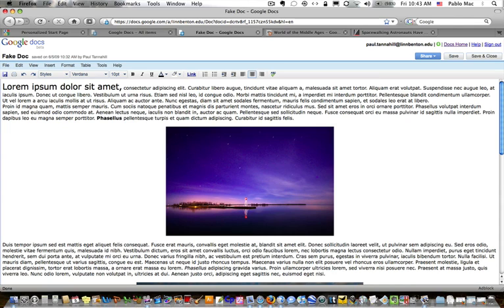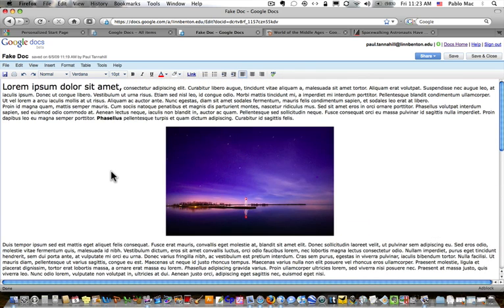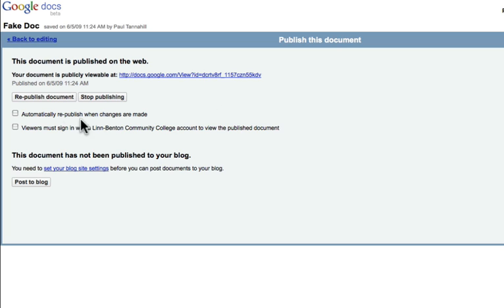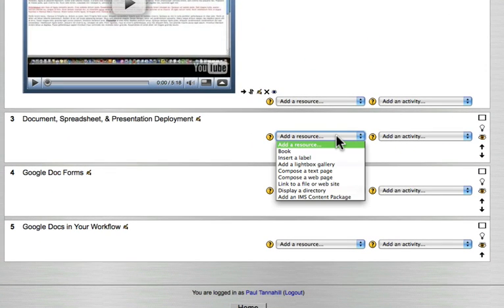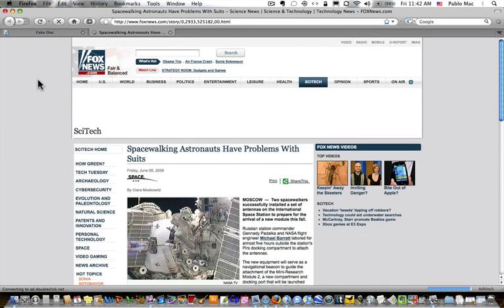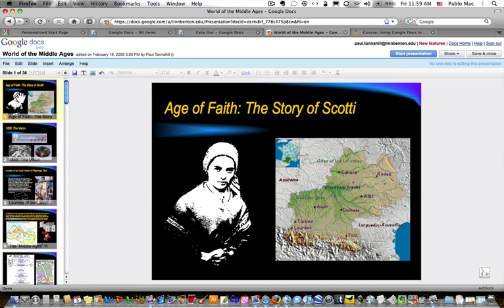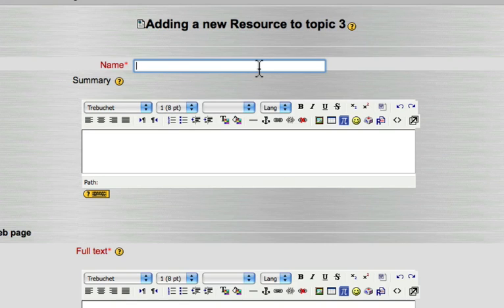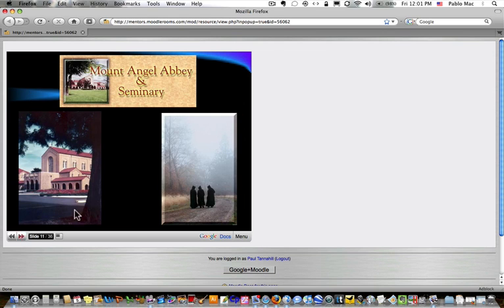LBCC Google Docs Document Deployment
Paul Tannahill demonstrates how to deploy a document and embed a presentation in a Moodle course via Googe Docs for Education.